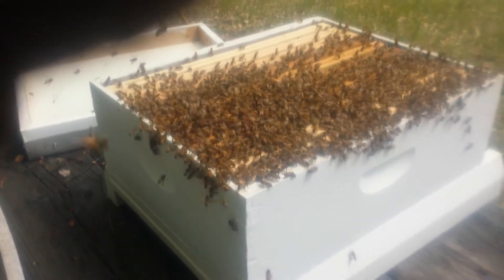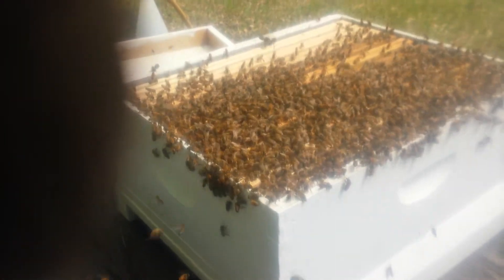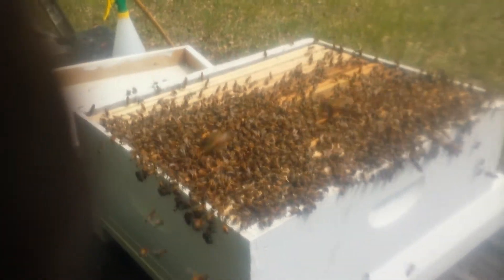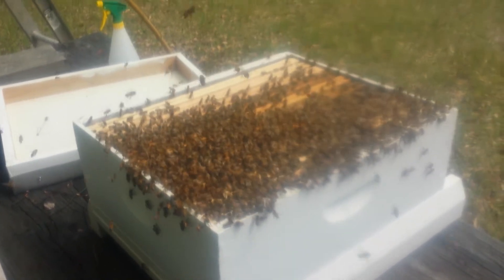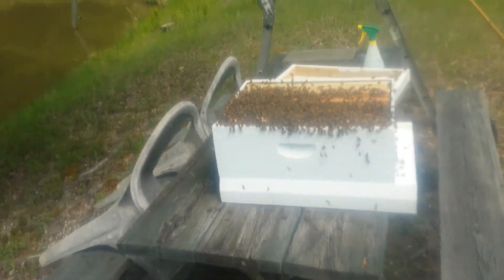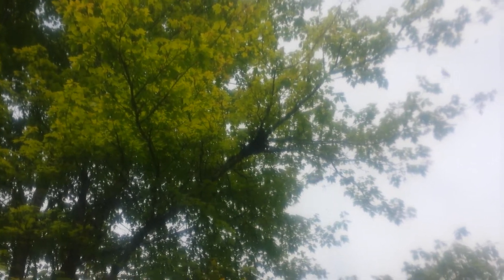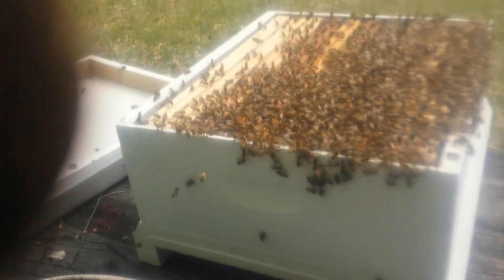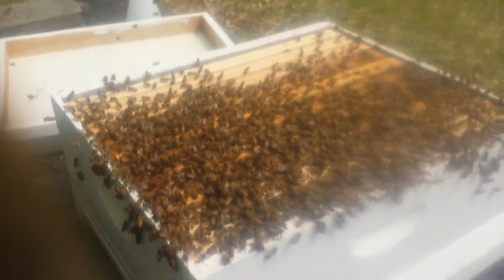Catching a Swarm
You can tell when you have the queen by the other bees standing on their front legs, tails in the air fanning the Queen's pheromone.